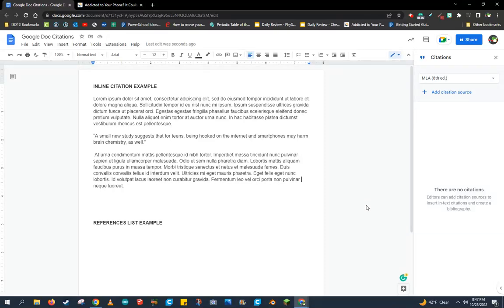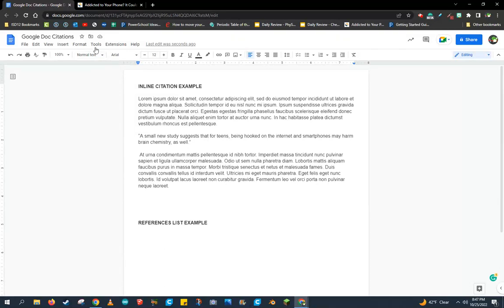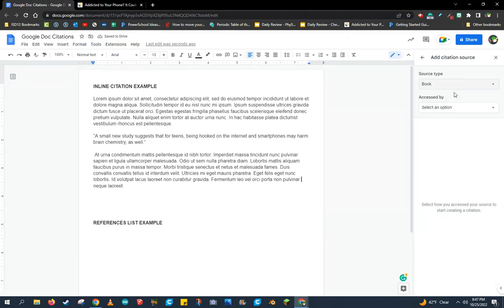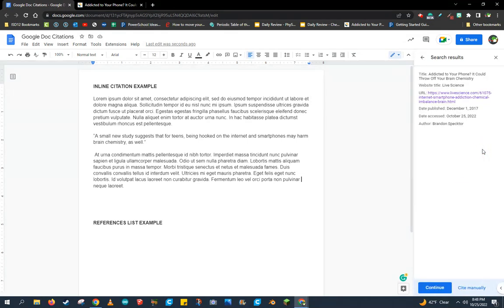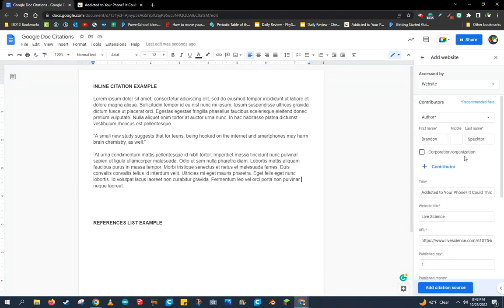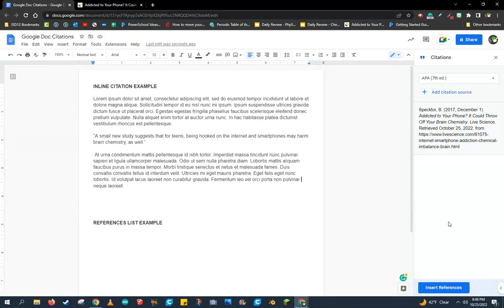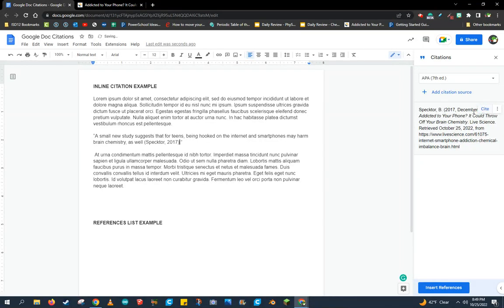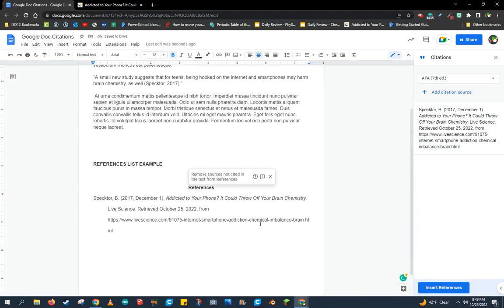Google Doc Citations